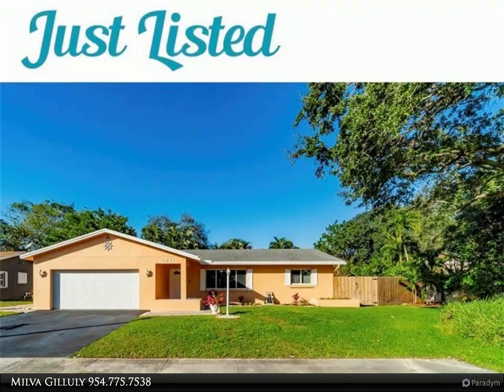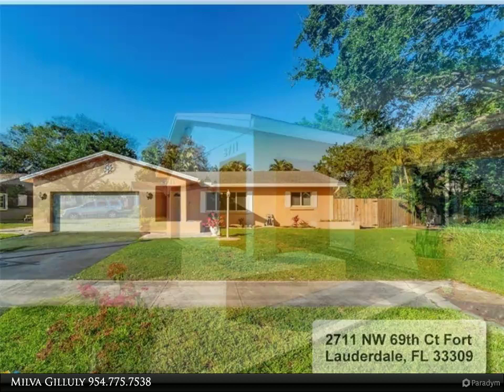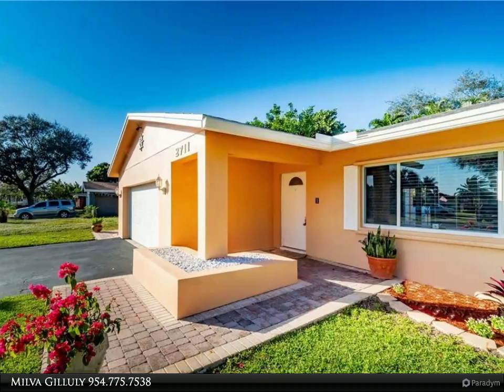2711 NW 69th Ct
Youll love this stunning freshly updated 3 bedroom, 2 bathroom PLUS BONUS room with a POOL in the desirable community of Palm Air Village by Calvary Chapelwhere listings just don't last long! Too many upgrades to list: remodeled kitchen and bathrooms; SS appliances and granite countertops; soft close cabinets; undermount sensor lighting; new wood like tile floor throughout; water softening/filtration system for home plus reverse osmosis w/extra filtration; recently installed AC; shutters; solar water heater; Vivint alarm system w/ cameras; oversized lot 10,496sqft with large side yard; reinsulated attic; newer pool pump; freshly painted inside and out; PGT windows; well sprinkler system; Wi-FI AC thermostats; etc. This house is only available to the first buyer who acts NOW. Call TODAY!

Milva Gilluly
Berkshire Hathaway HomeServices Florida Realty